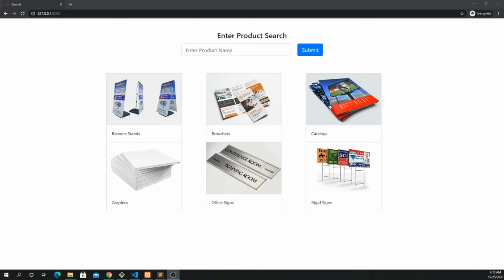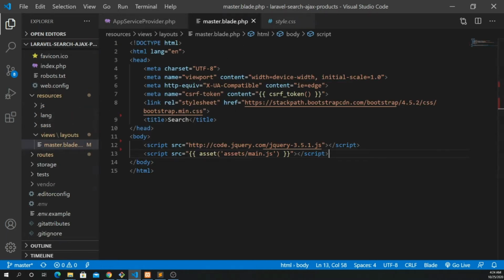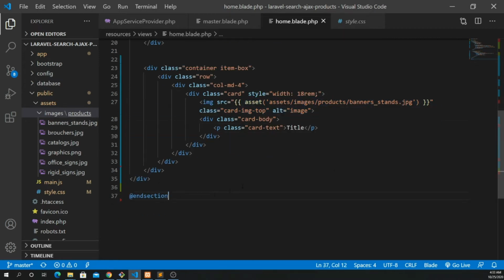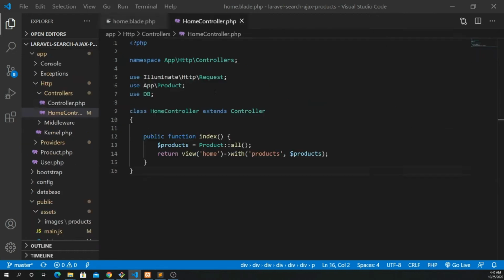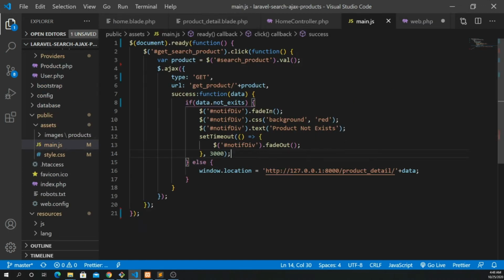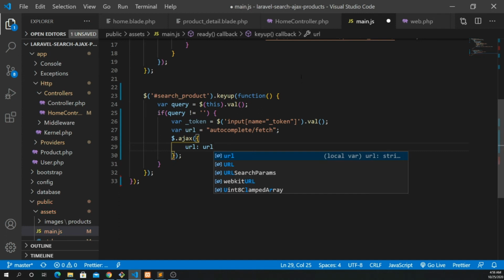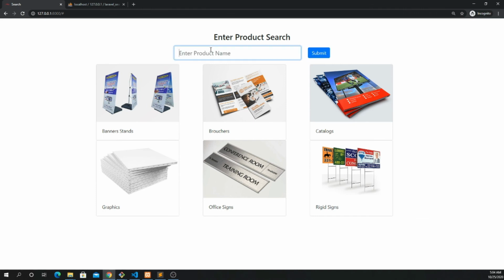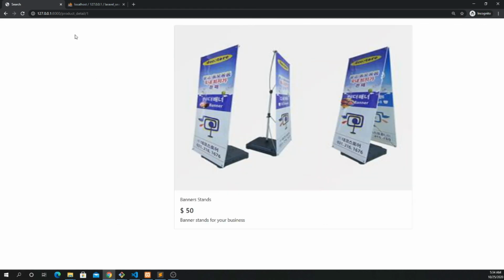Laravel E-Commerce - Search Products From Database Using Ajax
In this video we have done following results

1) You will be able to fetch the result from database and display it on the browser.

2) You will be able to filter the products, if product exists you will be able to get to the product main detail page. If the product not exists you will be unable to find the product.

3) You will be able to see the auto complete products available on our database. You will be able get the title name of the product on the dropdown.

4) You will also learn about basics of the jQuery to remove the dropdown menu when we clicked outside of the search container.